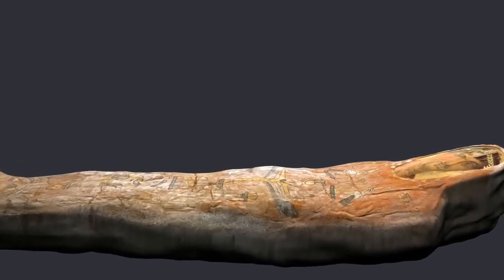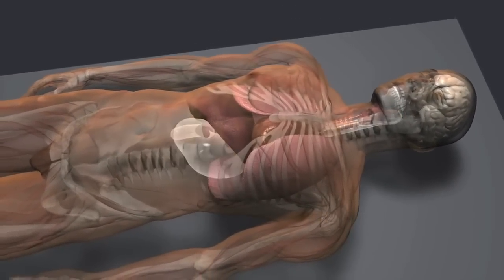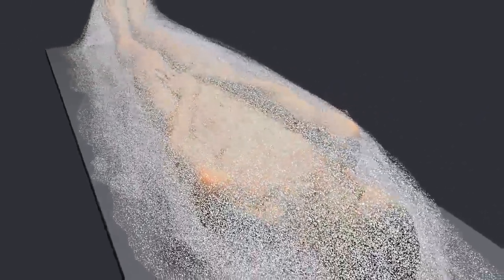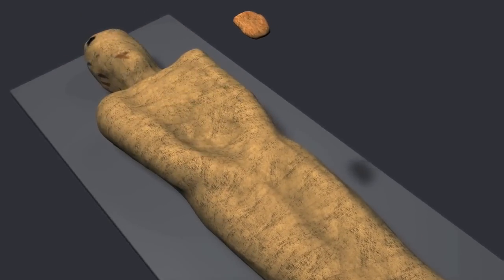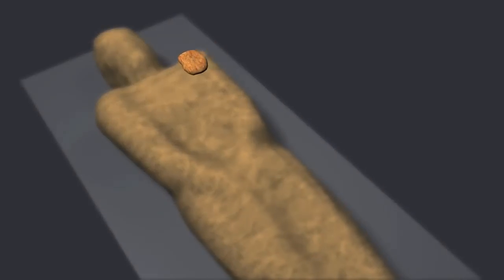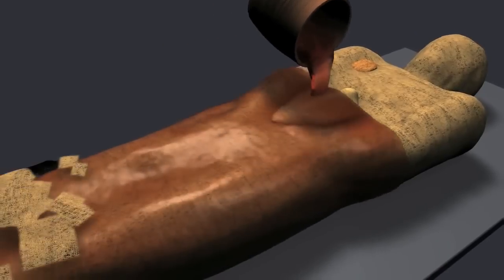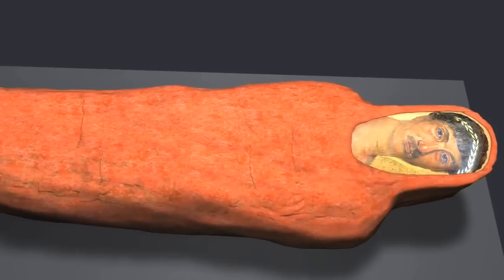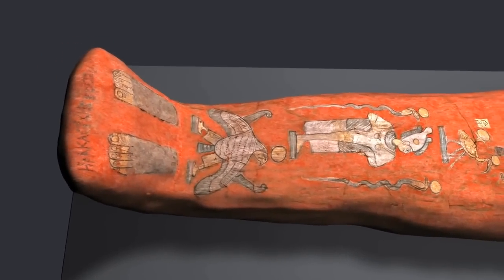Egyptische mummificatie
Fragment waarin wordt uitgelegd hoe het mummificatieproces in zijn werk
ging